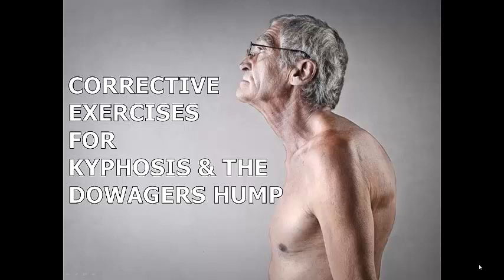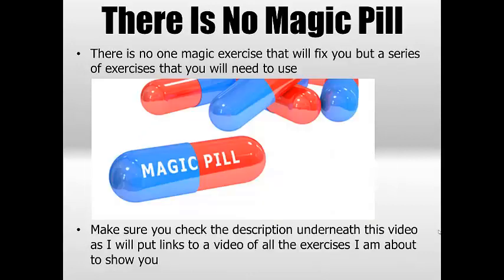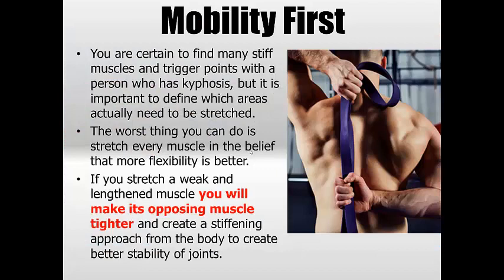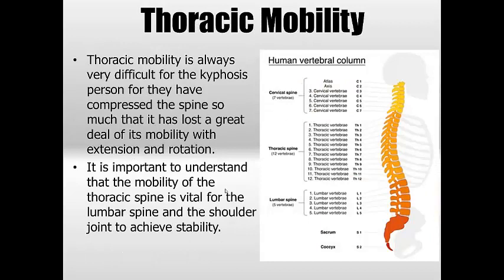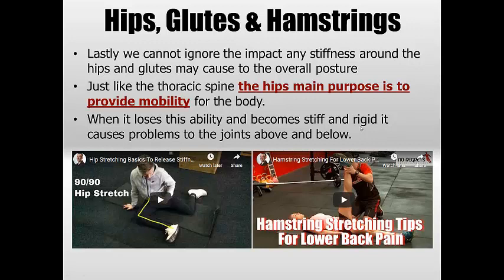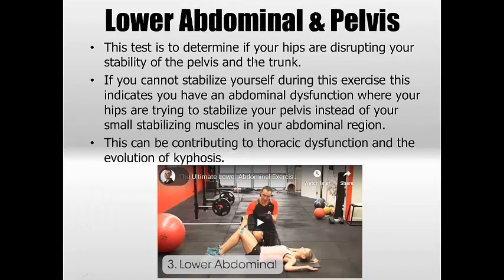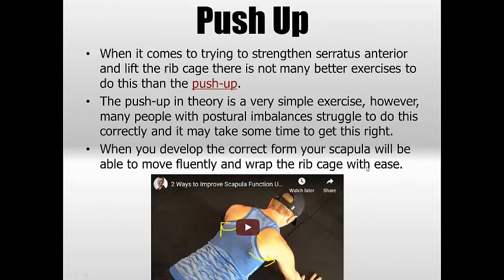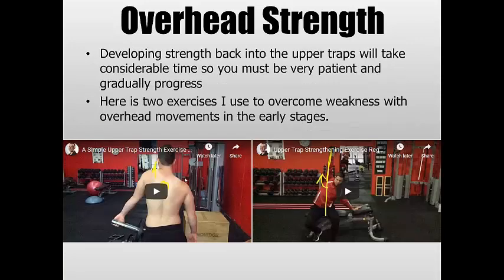How To Fix Your Kyphosis & Dowagers Hump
This is a follow up video to our first one that looked at all the causes behind Kyphosis and the Dowagers Hump. As that video went for over 20 minutes I ran out of time to explain all the potential exercise corrections you could use. If you missed that video you can watch it again here

I also encourage you to read our detailed articles about this topic in the links below as they provide detailed explanations and videos of all the exercises I am about to briefly show you.

To keep this video from going over 2 hours I am not going to show you a video of all the exercises but instead I provide a screenshot of the video I have done before and in this description I will place the link for you to go to it instantly.

4:05 - Posture assessment video
7:20 - Levator Scapula video
9:16 - Thoracic Mobility video number 1
9:45 - Pecs & Lats video 1
10:45 - Trigger Point Release video 1
11:56 - Hips, Glutes mobility

14:15 - Neck stability video 1
14:40 - Lower abdominal video
15:20 - Scapula Stability video 1
17:06 - Using a stick to enhance posture
18:32 - Push Up technique
19:21 - Deadlift video 1
19:40 - Overhead strength
20:15 - Upper trap video 1
22:15 - Squat video 1

As I mention many times in the video there really is a ton of other exercises you could use but these will definitely give you a good start and as you get into it you will find the ones  most suited to your needs.